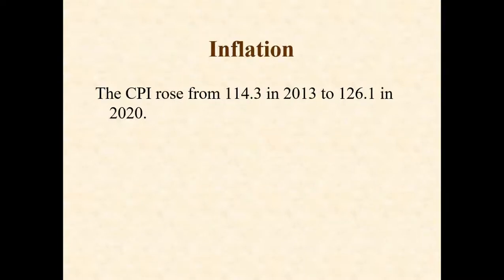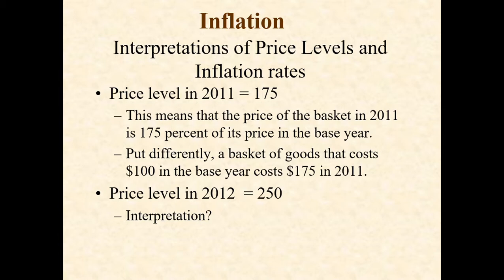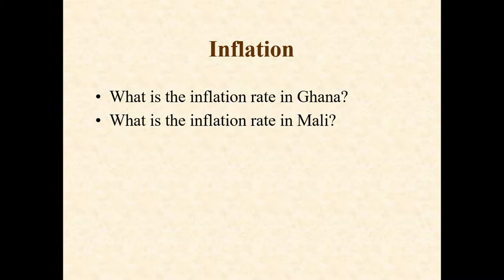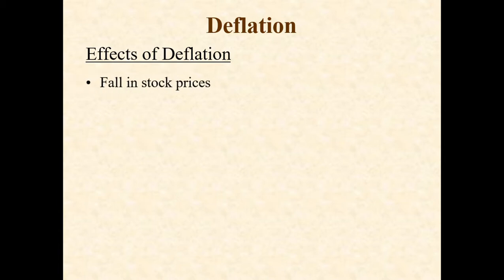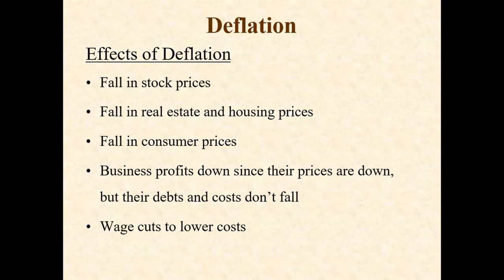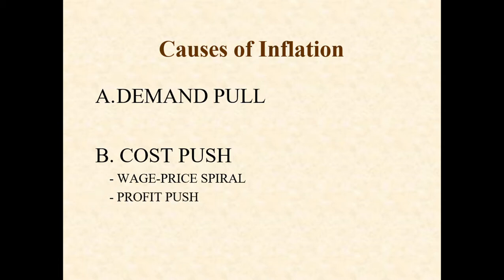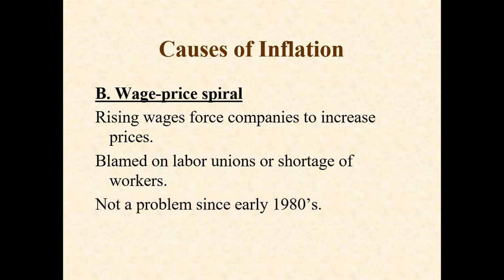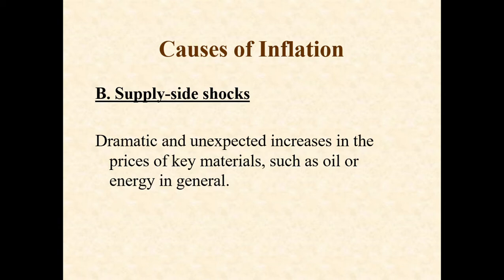Inflation part 2